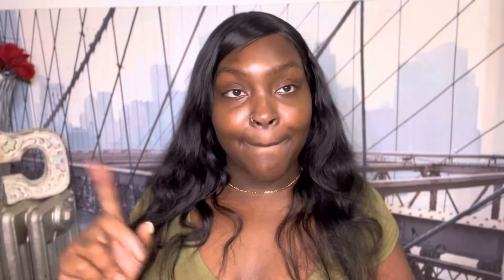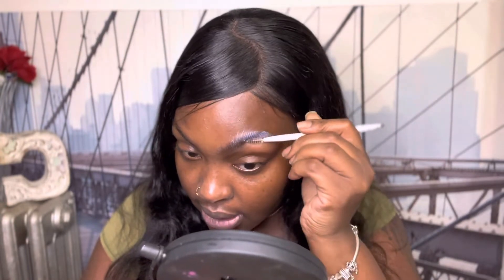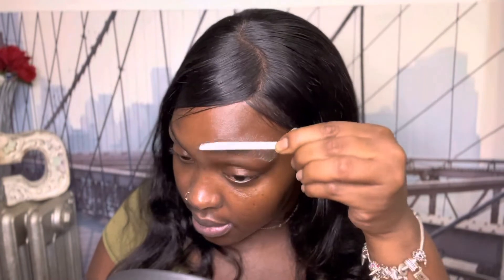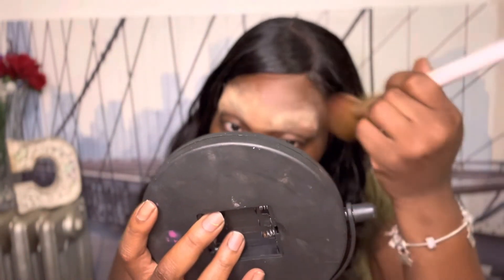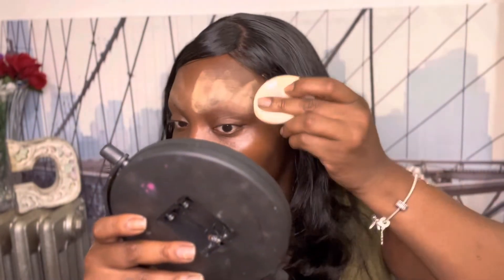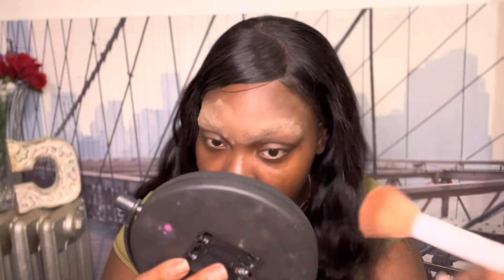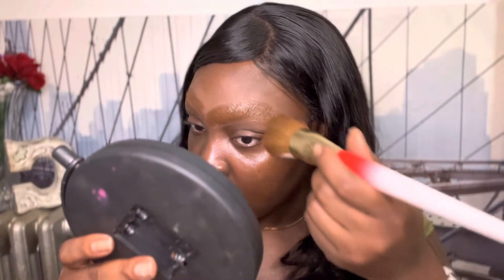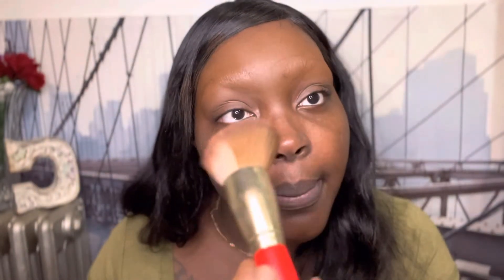EYEBROW BLOCKING TUTORIAL #2023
30 Pairs 20MM False Eyelashes Wholesale 6 Styles Mixed Lashes 8D Fluffy Volume Dramatic Faux Mink Eyelashes Pack

Shade Contour Sticks

The Zulu Eyeshadow Palette

Blushed Duo Blush

Bronzed Duo Bronzer

The Royalty I Loose Highlighter

I AM MAGIC Setting Powder in Gobi – Juvia's Place

e.l.f. Power Grip Primer, Gel-Based & Hydrating Face Primer For Smoothing Skin & Gripping Makeup, Moisturizes & Primes, 0.811 Fl Oz (24 ml)

Ownest 3 Colors Eyeshadow Makeup Primer,Liquid Eyeshadow Primer Matte Eyeshadow Primer Base,Waterproof Long Lasting Eyeshadow Primer Makeup-Set B

NYX PROFESSIONAL MAKEUP Born To Glow Naturally Radiant Foundation, Medium Coverage - Cocoa

e.l.f. Putty Blush, Creamy & Ultra Pigmented Formula, Infused with Argan Oil & Vitamin E, Bahamas, 0.35 Oz (10g)